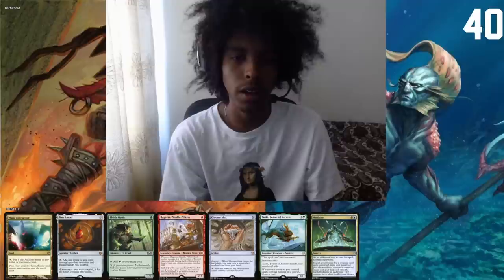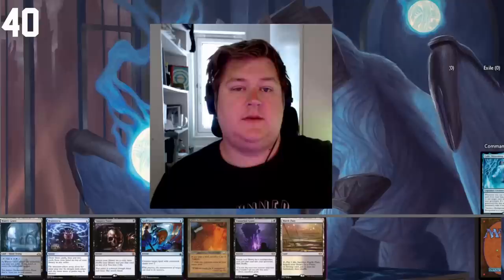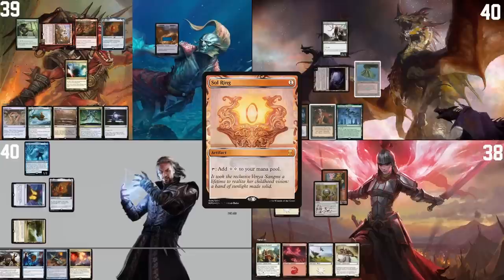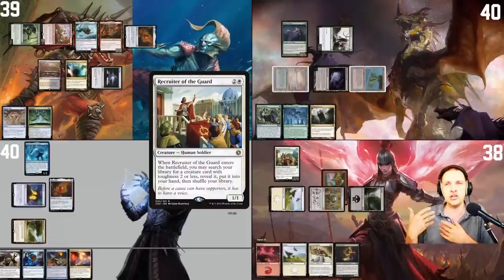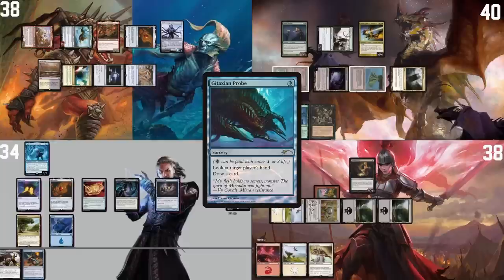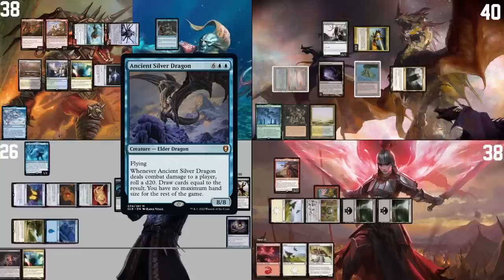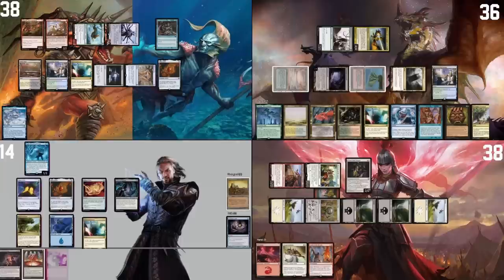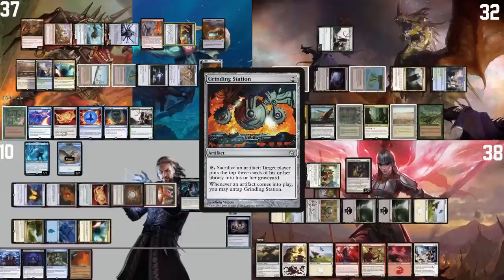Gale vs Alesha vs Scion of the Ur dragon vs Thrasios & Rograkh cEDH gameplay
Hi and welcome to a cEDH TV gameplay video where you get to see all of our hands and hear what your private thoughts are during the entire match. You get a first row seat where you will know everything like a god. Get some insight and understanding and tips and strategy tricks.